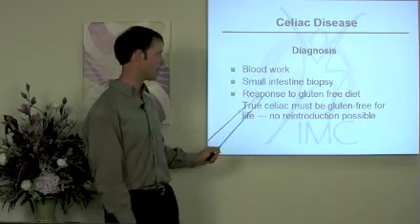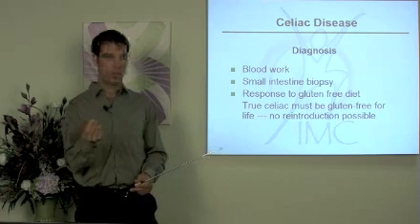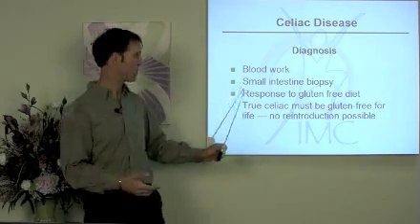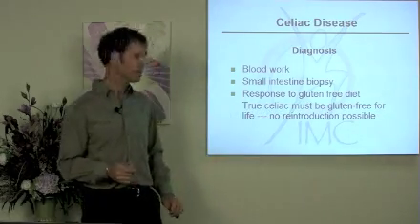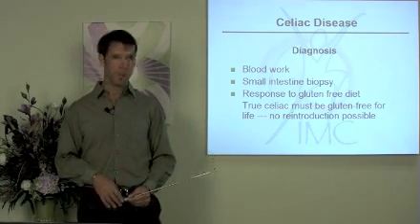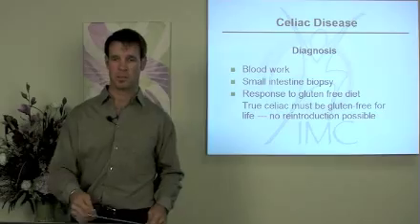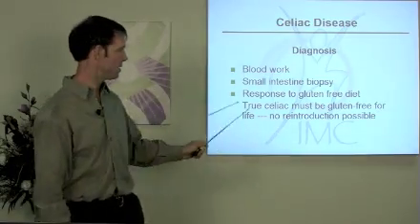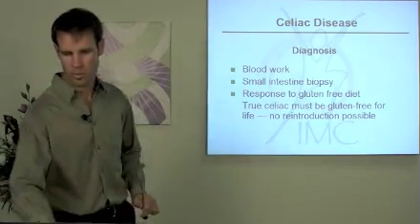Celiac Disease Diagnosis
Dr. Christopher Lepisto discusses diagnosing celiac disease, caused when people who should not have gluten in their diets (found in wheat, oats, barley, rye...).  Few people with the disorder are aware their chronic health conditions are due to this diet-remedied condition.